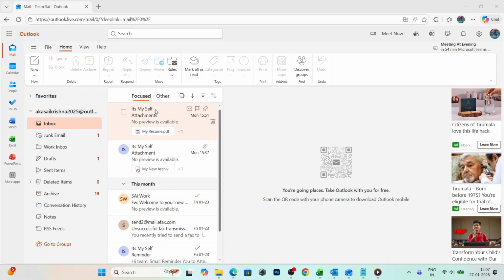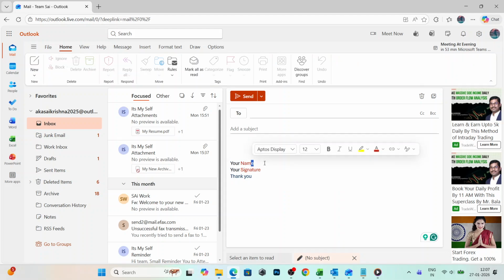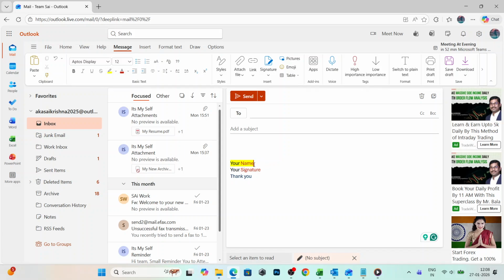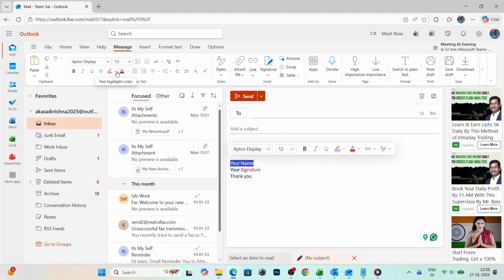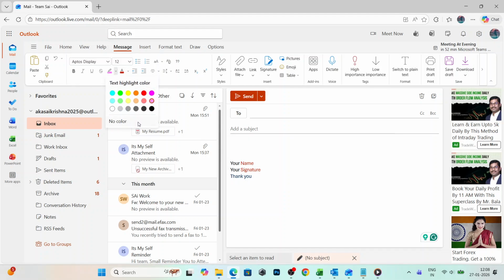How To Highlight Text In Microsoft Outlook (Step By Step)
Learn how to highlight text in Microsoft Outlook with this quick and easy tutorial. This video shows you exactly how to use the text highlight color tool to emphasize important information in your Outlook emails.